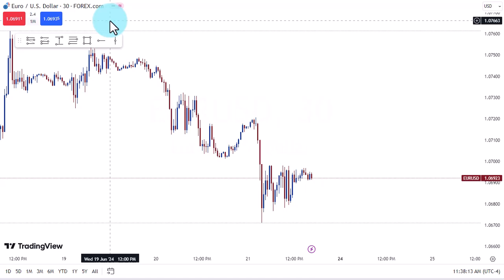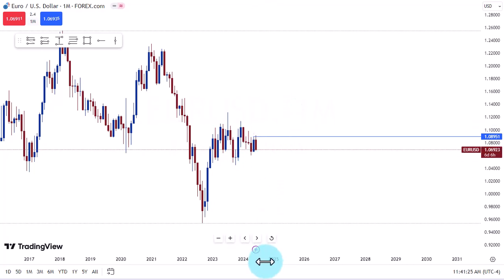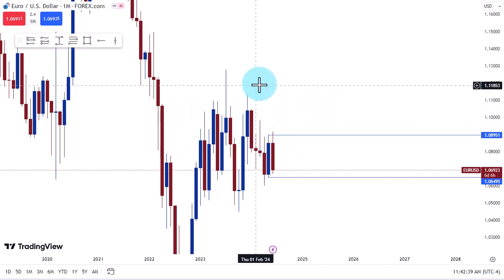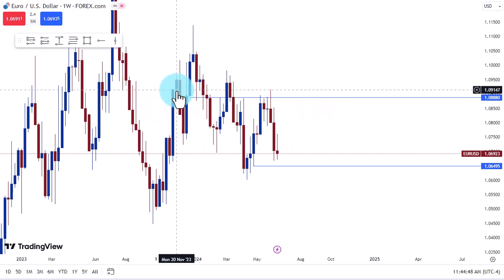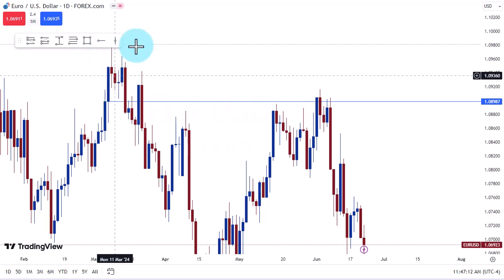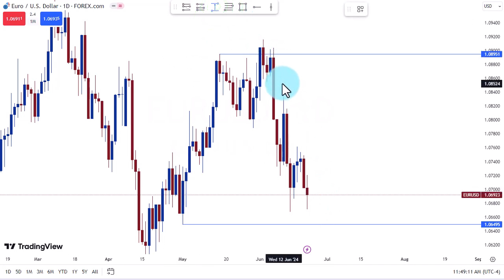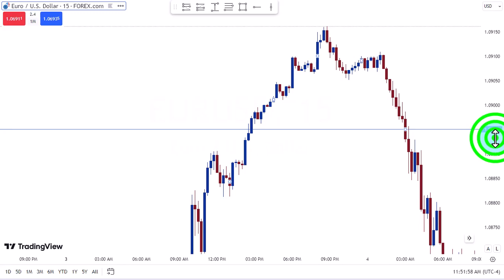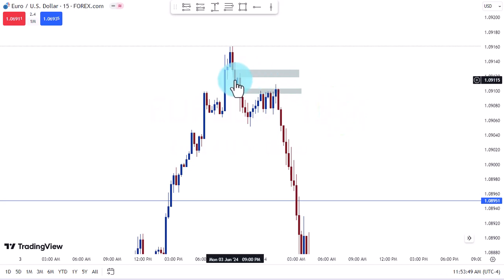INSTITUTIONAL ORDERFLOW.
How to read the Higher timeframe and get a bias is essential to swing trading.